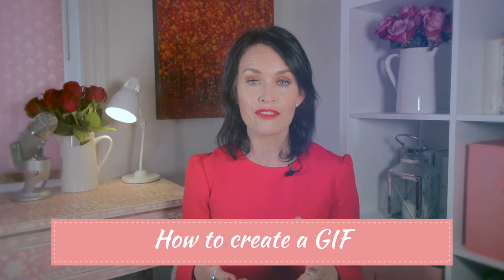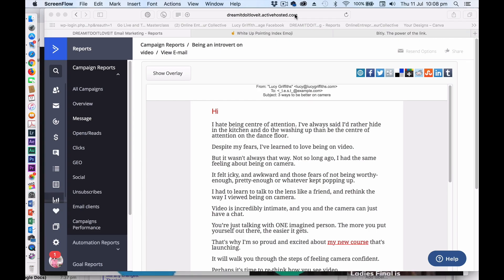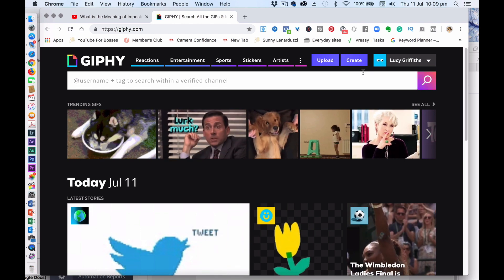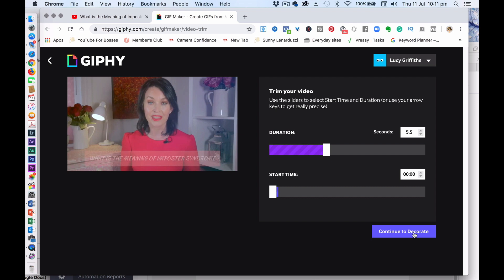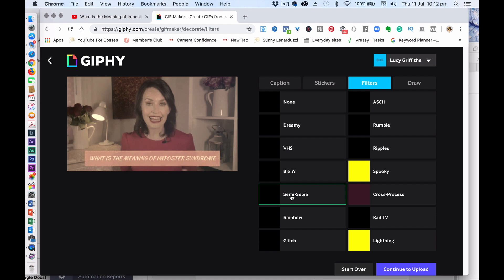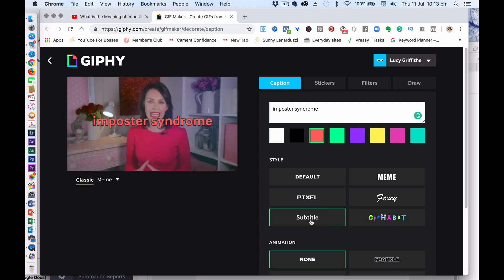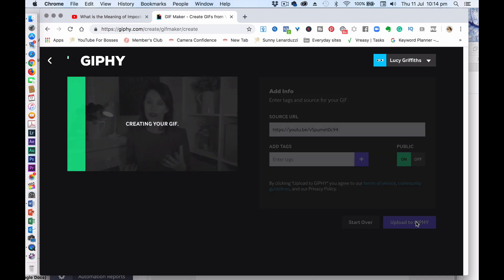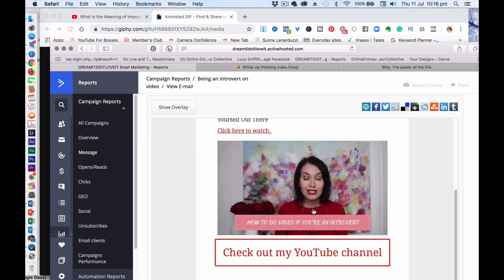How to create a GIF for your videos and embed your video in an email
HOW TO CREATE A GIF FOR YOUR VIDEOS AND EMBED YOUR VIDEO IN AN EMAIL // One of the best ways to promote your video is to share it with your list. It’s really important that you do this quickly to build a buzz about your piece of content and ensure it gets seen.

Do this if you’re gone live on Facebook and want to share, or if you’re creating a YouTube video. YouTube ideally recommends you to share your content within the first hour or so of creating the content.

I share my video with my email list. I also include a video in the email so it’s a stronger call to action to ensure that people actually click and watch the video.

This video will show you how to create a GIF, which you can then embed in your email. I use Active Campaign and it works well, and it’s a strong call to action to click and watch the video.

Are you ready to try passive income? Check out my FREE quiz to figure out if your business is ready for recurring revenue:

Grab my 9 Passive Income ideas to help you create passive income for your business